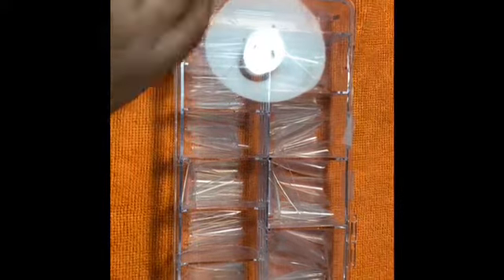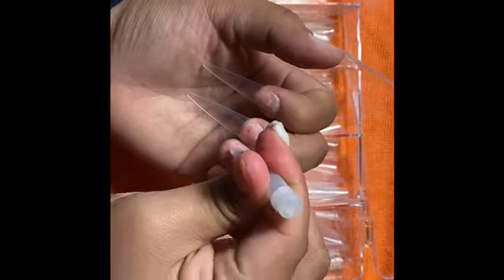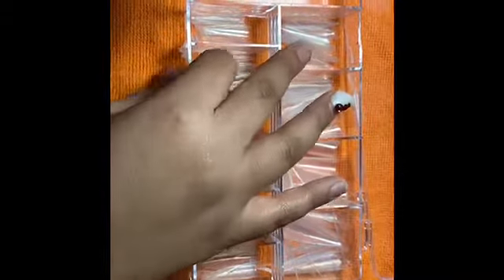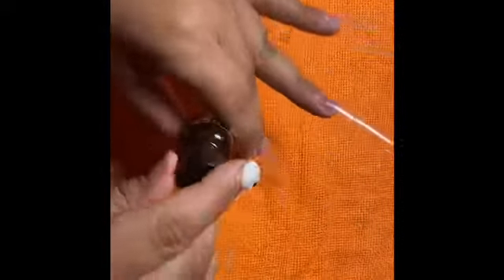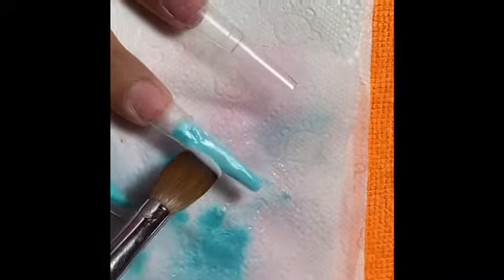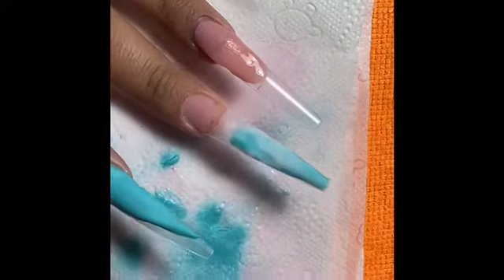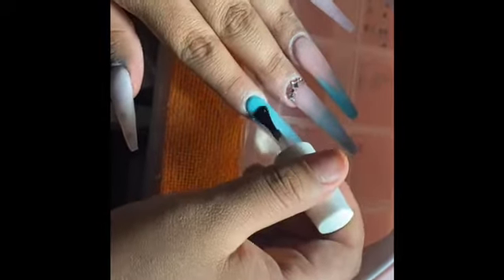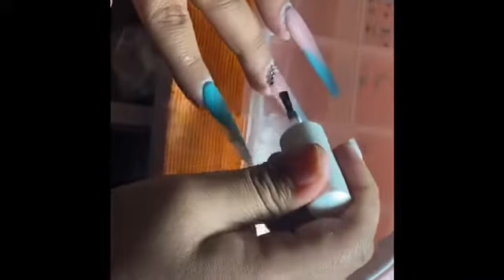Long Nail Set ❄️